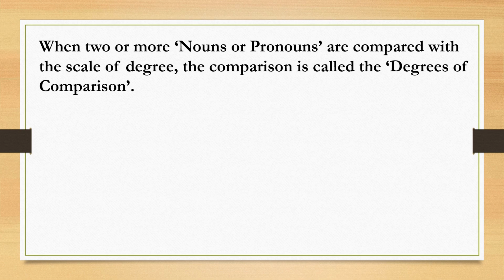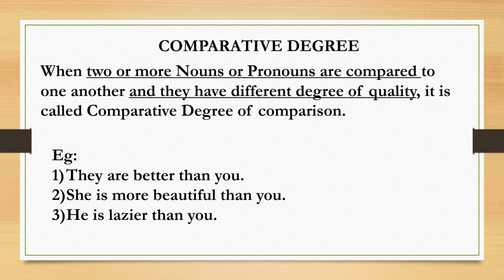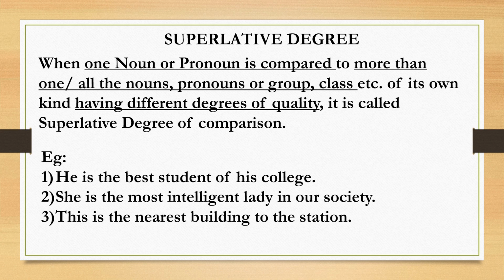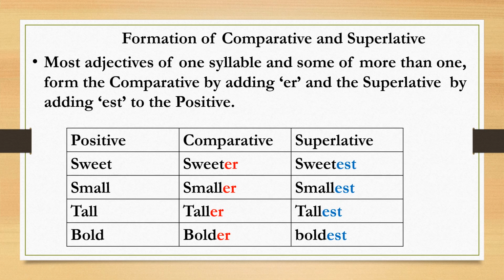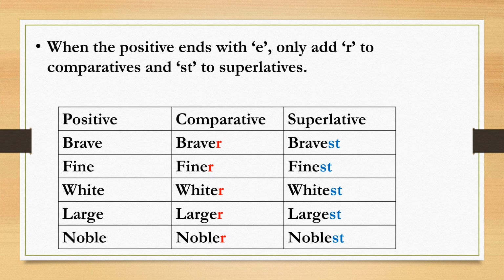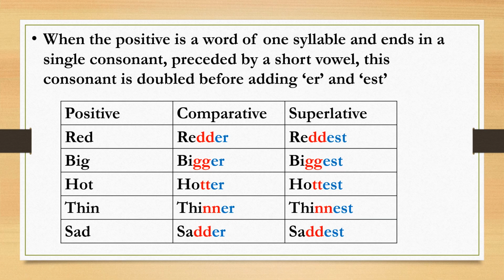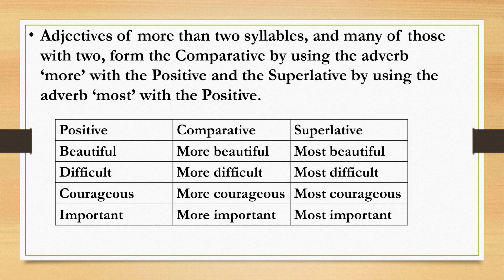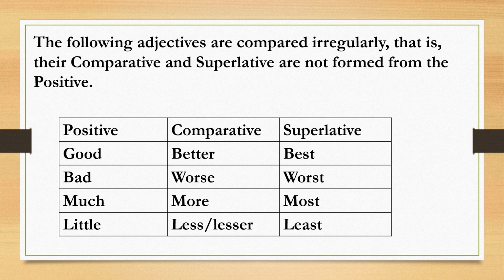std 8 Degrees of Comparison Part 1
Learn how to identify the Degrees of Comparison.